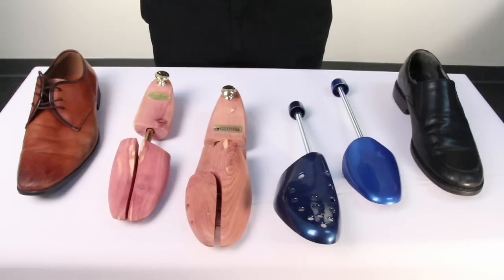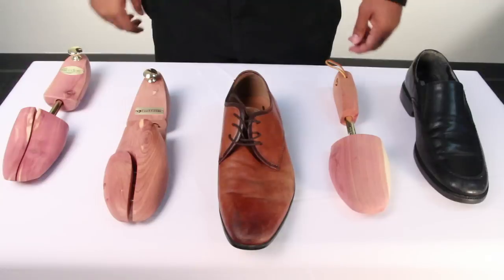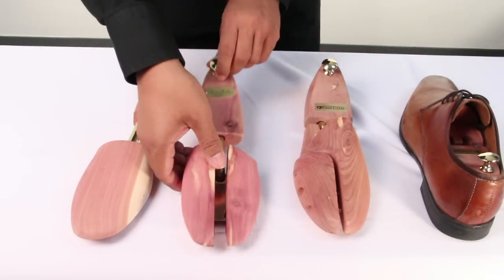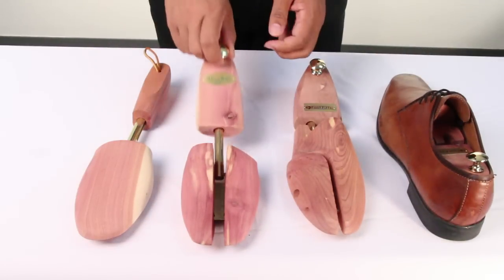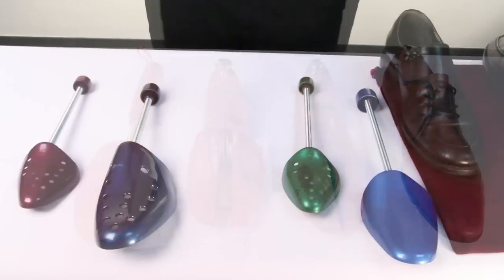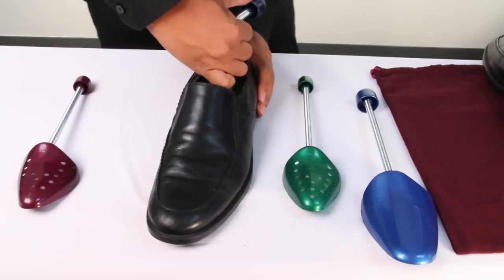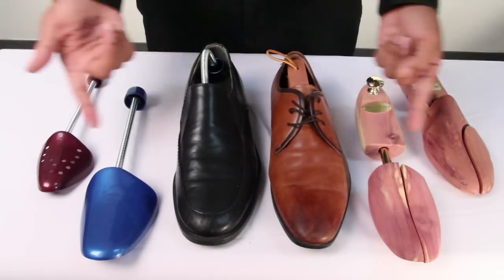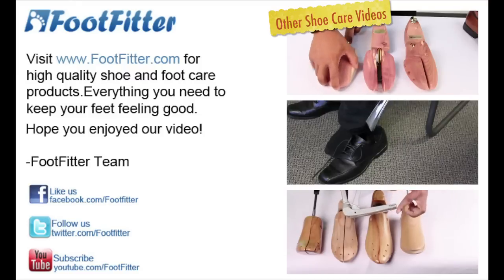Wooden Shoe Trees vs Plastic Shoe Trees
Learn the differences between Wooden Shoe Trees and Plastic Shoe Trees presented by Alex

Also, read our in-depth blog post on the necessity of shoe trees for your favorite pairs of shoes

---Wooden Shoe Trees shown:

Solid Toe - Rochester and Hale Cedar Boot & Shoe Tree with Solid Toe

Whether it's a wooden or plastic shoe tree, shaping and having your shoes crease-free is a task every person wants. There are many different types shoe trees that will provide more shape, expand the shape to your toe, great for travel, and absorb moisture. We're here to talk a little more about shoe trees, especially the wooden and plastic kind.

for other premium shoe care products!